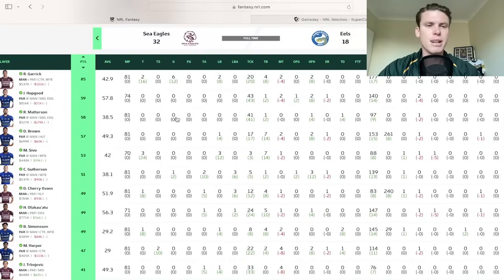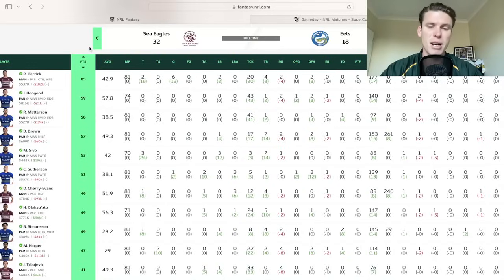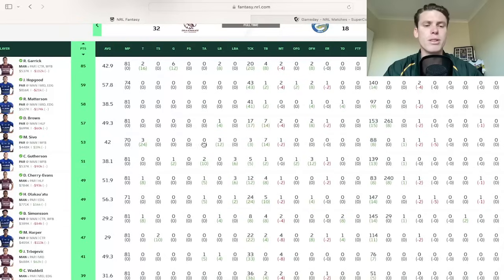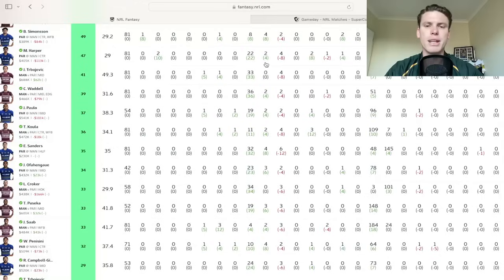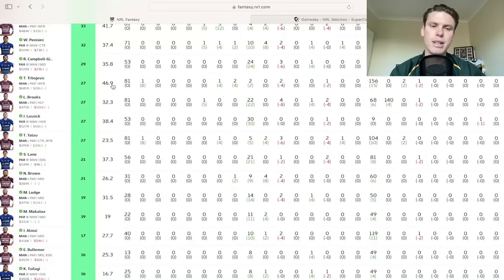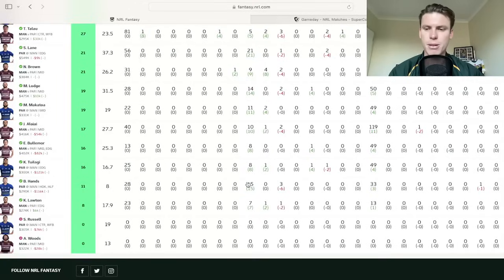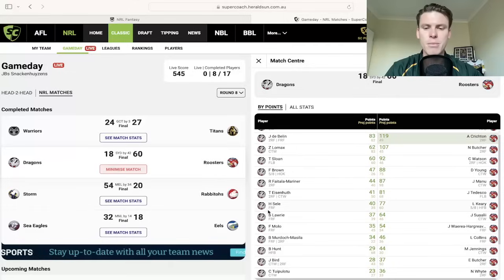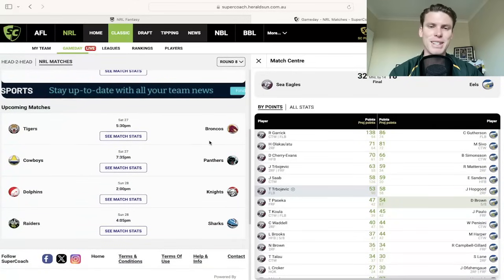Turbo Worries, Garrick Ignites Early, Gutho Hold Prevails!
In this episode I analyse the round 8 Friday night game in detail for fantasy and supercoach!